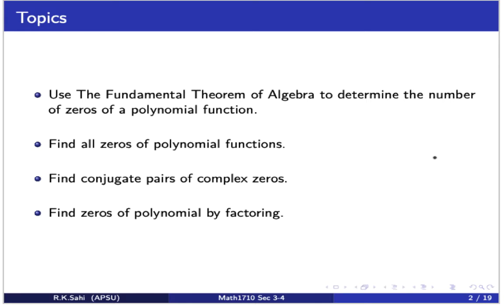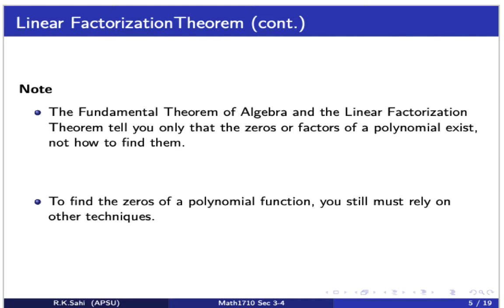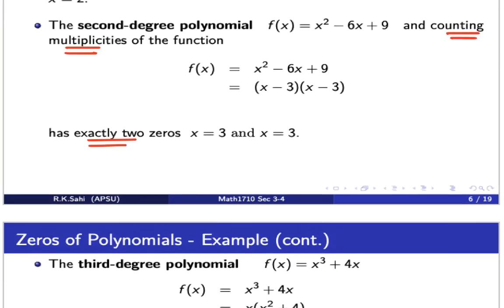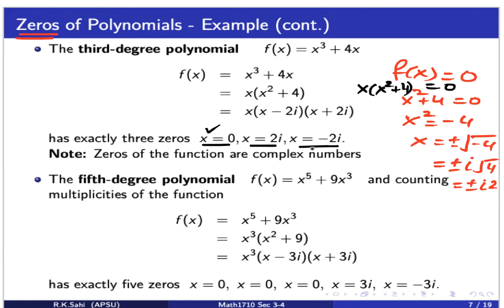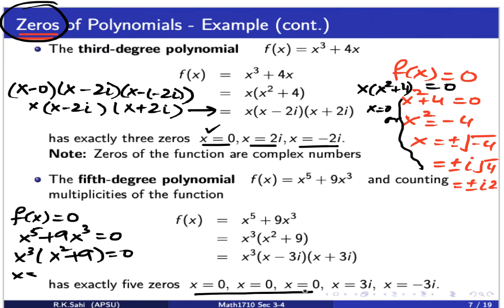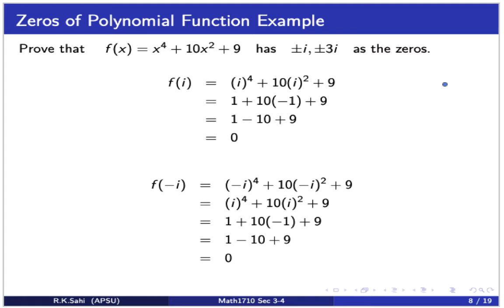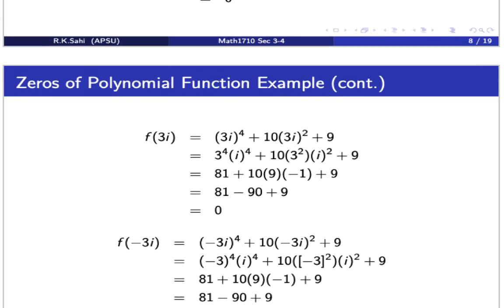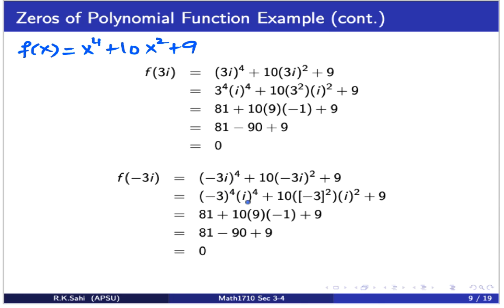Math1710-Sec3-4 Part 1 Fundamental Theorem Algebra